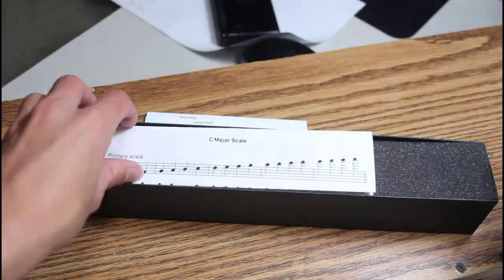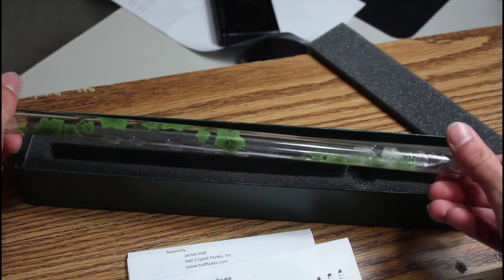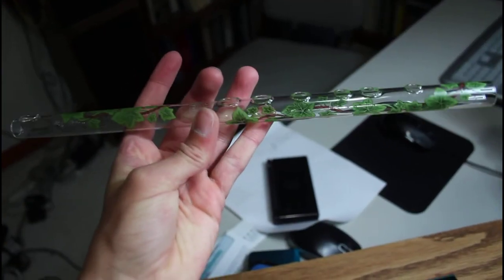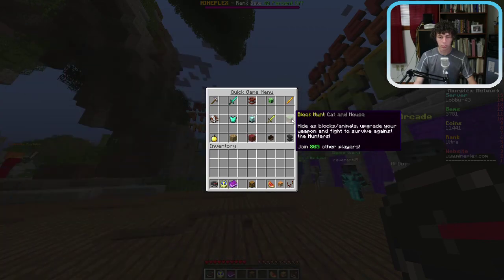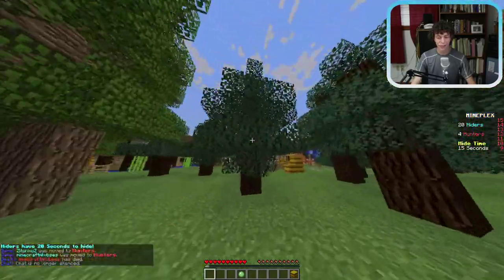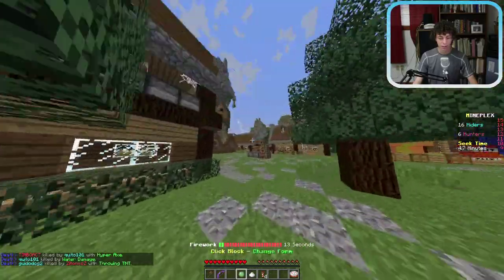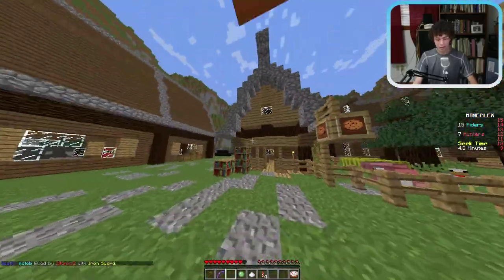Random Mineplex and Updates!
I'M BACK! FINALLY! Lots of things have happened, so here's a bit of an update, plus some Minecraft! I have lots of videos to make, things to draw, music to play, and... school. I still have some school to do, so I'll be pretty busy with that. However, I'll try to keep uploading videos! Ones of MUCH better quality! ^-^

Where my video was shared!

Want your own crystal flute?